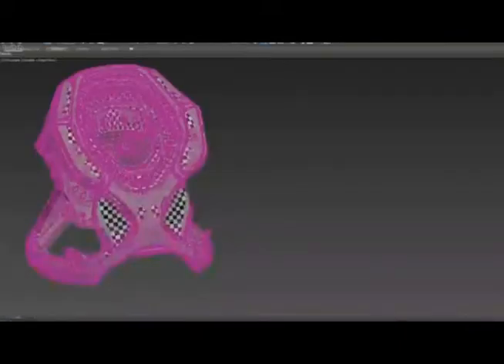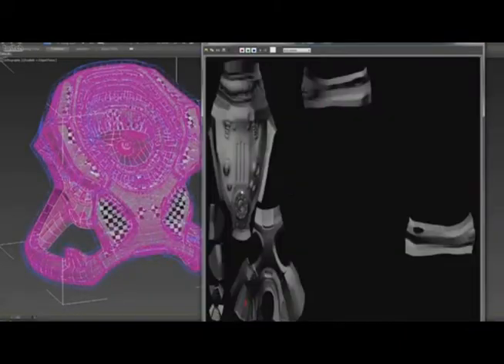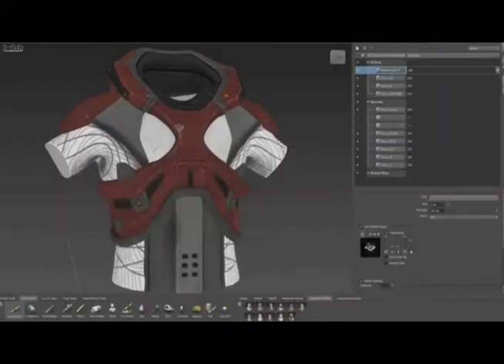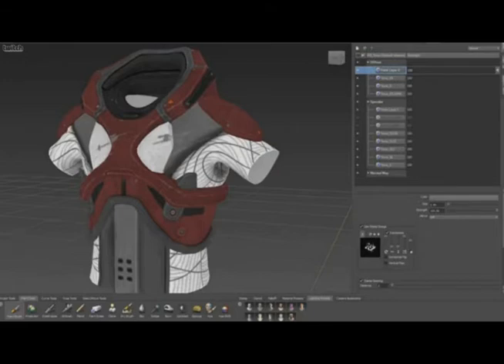Star Citizen 24 hour II - 2013 06 28 15 02 37 20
Star Citizen second 24 hour podcast part 52